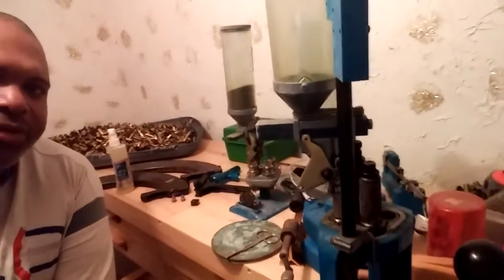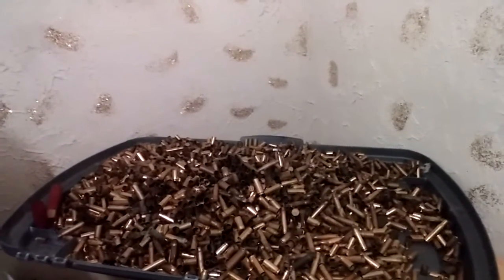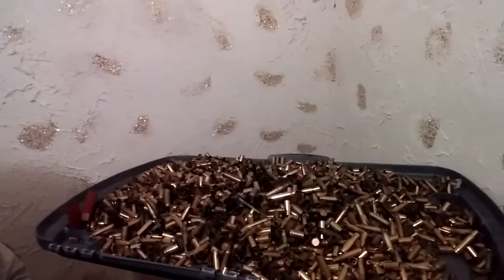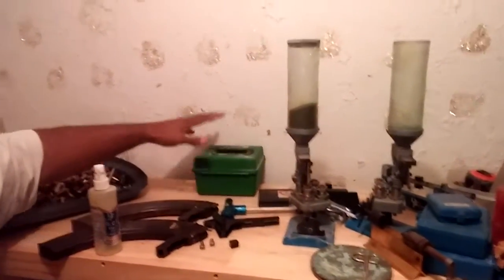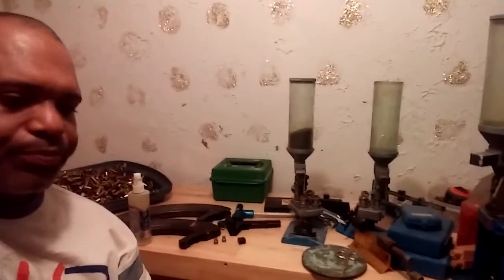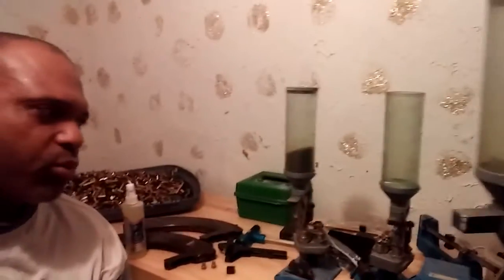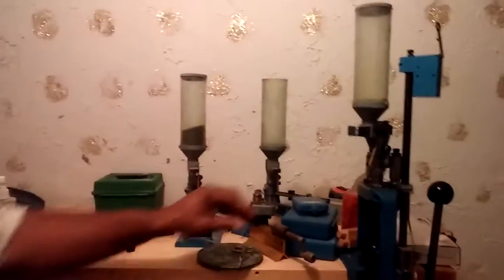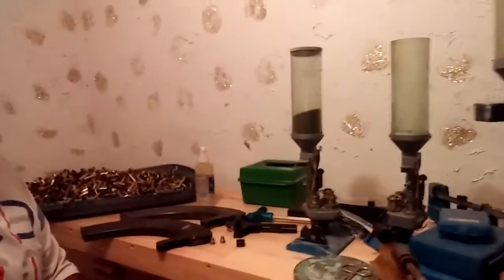James W Moody "My winter project". Hand loading bullets!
James W Moody The Patron of Philadelphia in the reloading room Setting up the reloading station.